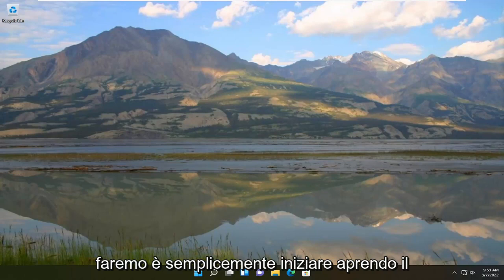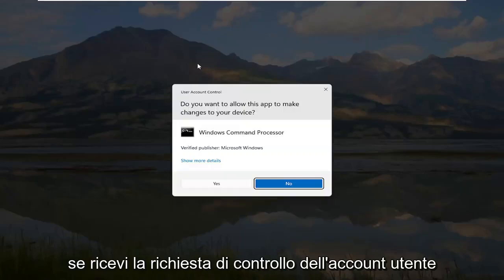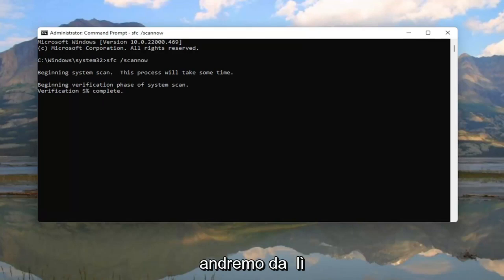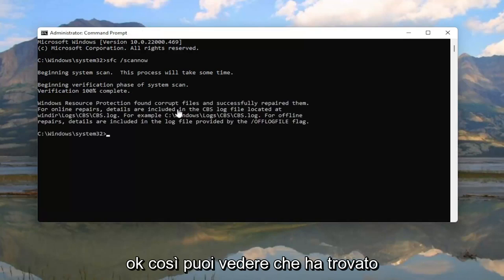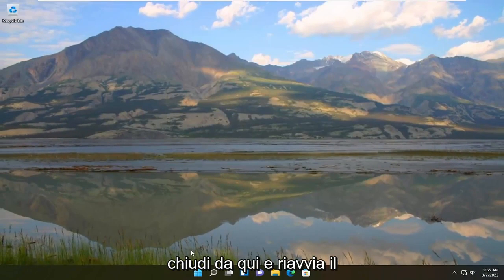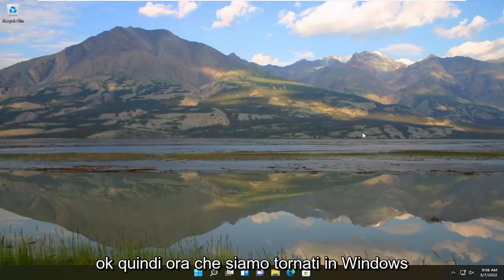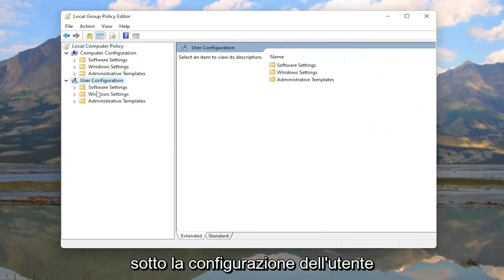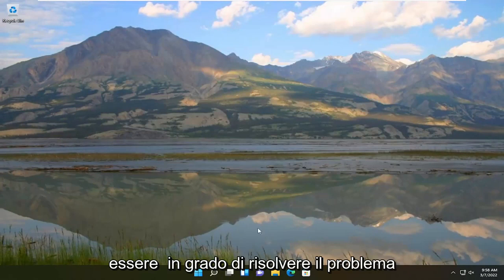Correzione: impossibile aggiungere app alla barra delle applicazioni in Windows 10/11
Impossibile aggiungere app alla barra delle applicazioni in Windows 10 e Windows 11.

Non riesci ad aggiungere programmi e app alla barra delle applicazioni del tuo PC? Questo tutorial elenca alcune soluzioni che ti aiuteranno a risolvere il problema dell'impossibilità di bloccare le app sulla barra delle applicazioni in Windows 11/10. La barra delle applicazioni ti aiuta ad accedere alle tue app preferite e utilizzate di frequente con un solo clic. Tuttavia, si sono verificati vari problemi con la barra delle applicazioni, come una barra delle applicazioni non selezionabile, una barra delle applicazioni che non rispondeva, ecc.

Windows 10 è un sistema operativo intuitivo, che ti consente di aggiungere alla pagina Start tutte le app che usi regolarmente. Sfortunatamente, a volte quando gli utenti provano a bloccare determinati elementi, riscontrano vari errori: non succede nulla, mancano alcune app delle icone o le app vengono visualizzate solo dopo il riavvio.

Problemi affrontati in questo tutorial:
appunta le app sulla barra delle applicazioni di Windows 11
appunta l'app sulla barra delle applicazioni di Windows 10
come aggiungere app dalla barra delle applicazioni al desktop
come aggiungere app nella barra delle applicazioni in Windows 11
come aggiungere app nella barra delle applicazioni
come aggiungere app sulla barra delle applicazioni di Windows 11
come aggiungere app sulla barra delle applicazioni

Questo tutorial si applica a computer, laptop, desktop e tablet che eseguono i sistemi operativi Windows 10 e Windows 11 (Home, Professional, Enterprise, Education) di tutti i produttori di hardware supportati, come Dell, HP, Acer, Asus, Toshiba, Lenovo, Huawei e Samsung.